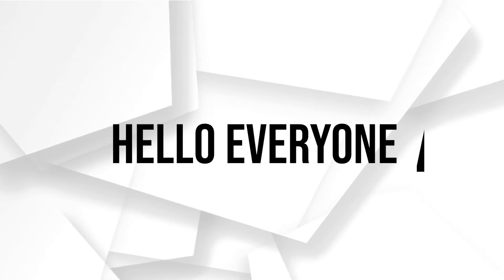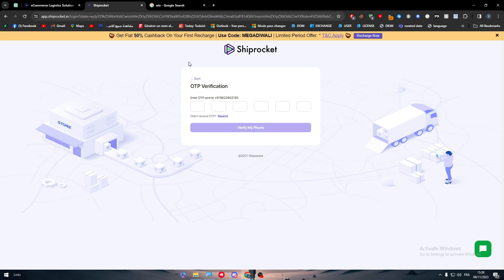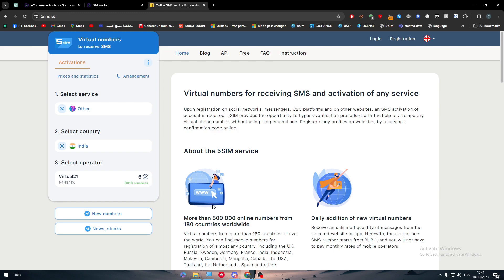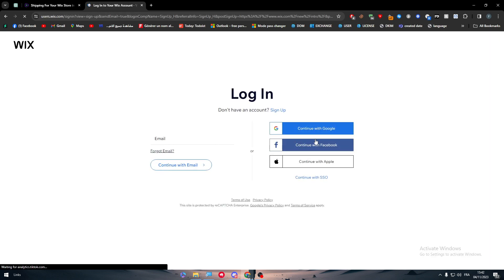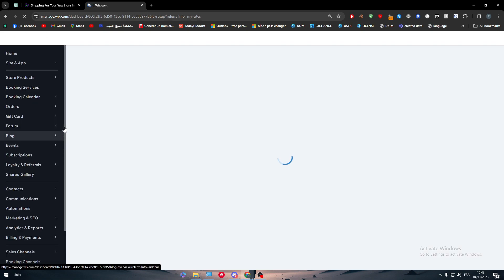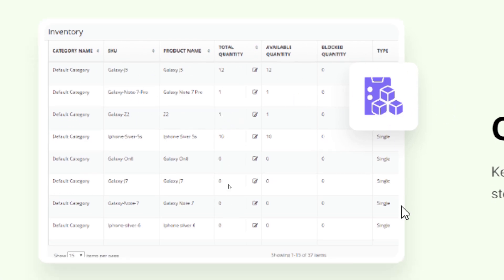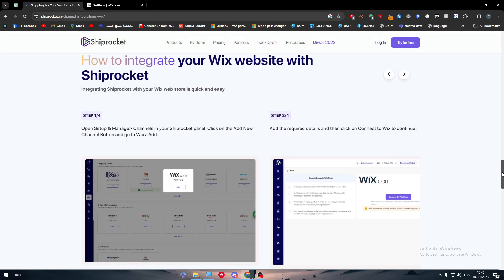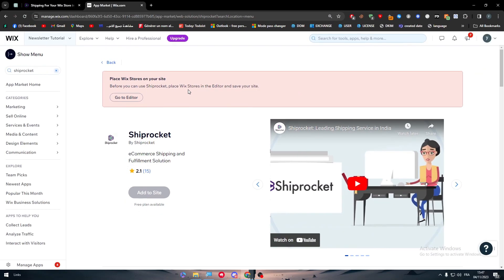How To Integrate Shiprocket With Wix 2025! (Full Tutorial)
Today we talk about integrate shiprocket with wix,shiprocket,shiprocket tutorial,shiprocket api integration